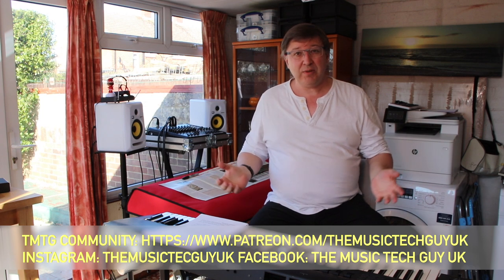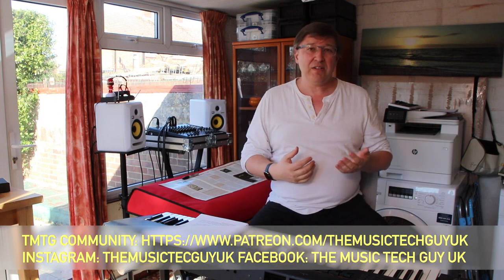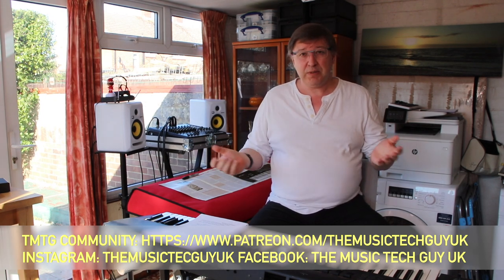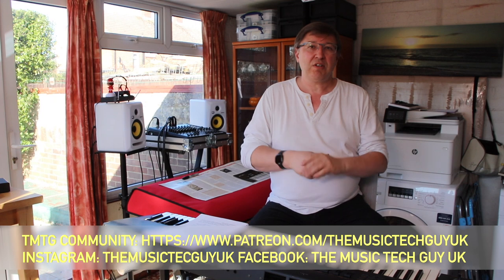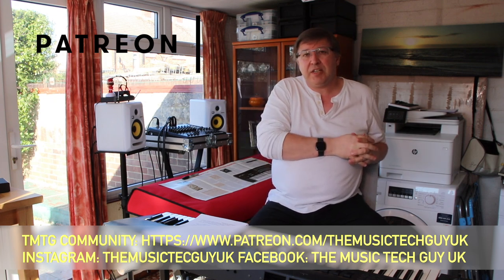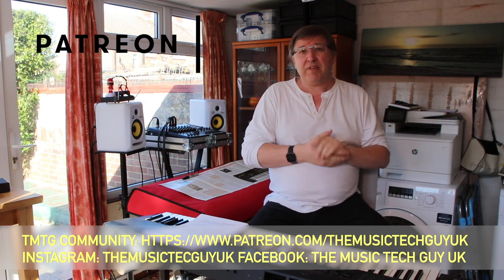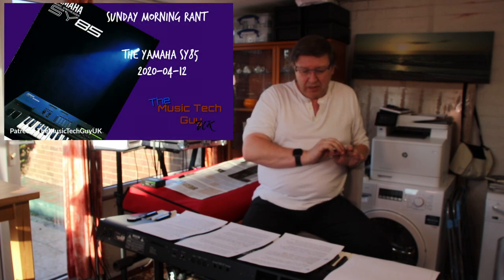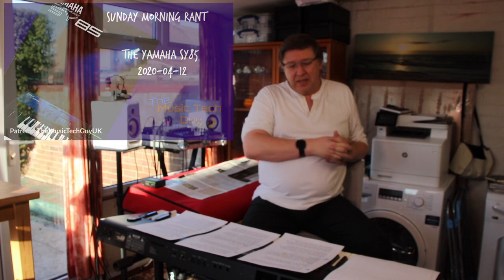SY85 Burning smell, You need Props Dude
1) A tuber notes that when he opened up his @yamahaglobal SY85 there was a distinct smell of burning.  The question is where is the smell coming from?
2) The gold fish bowl is distinctly lacking keyboard, I need to get more props in the camera line.

Channel apology:  On some of these videos in segments the focus became blurred.  I took the decision to post these as it is commentary that is important and the focus issue does not detract from this aspect of the video.

Chapters:
00:00 Intro and channel promotion
01:43 Burning smell in my Yamaha SY85
07:15 Dude you need props

SY85 Burning smell, You need Props Dude - 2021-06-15